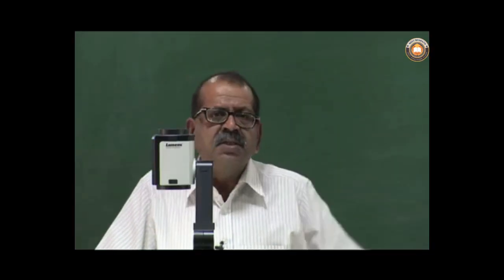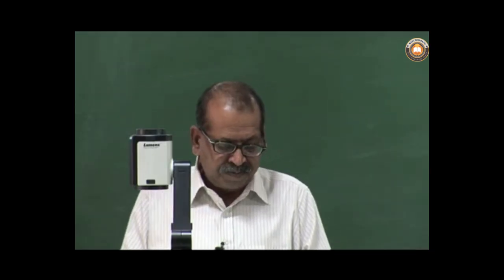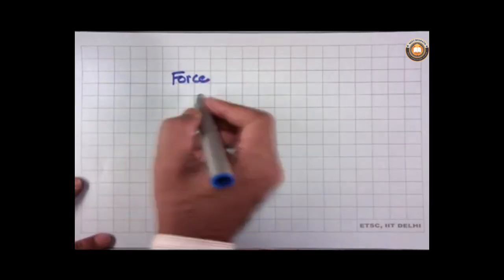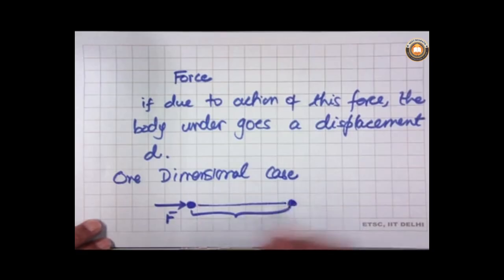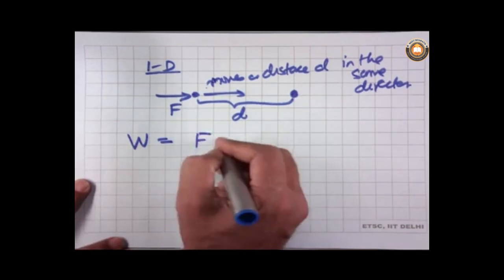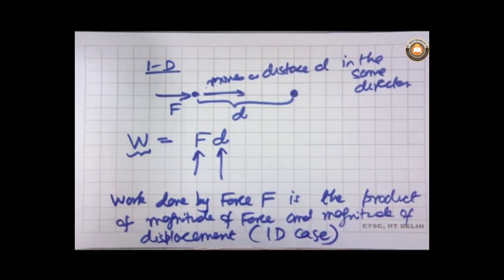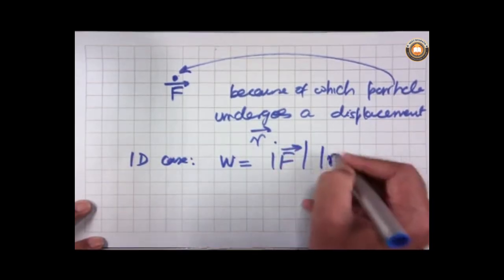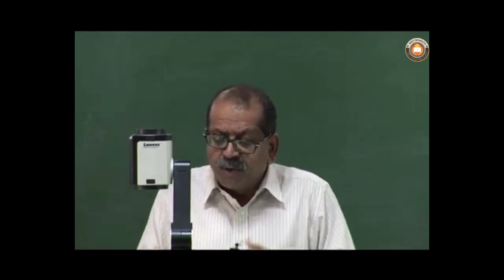Work, Energy And Power - Part #1 | Video Lecture | Class 11 Physics | neetbharath.in | Neet Exam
Work, Energy And Power Part #1 Class 11 Physics Neet Bharath Tutorials updated Class 11 Physics Video Lectures